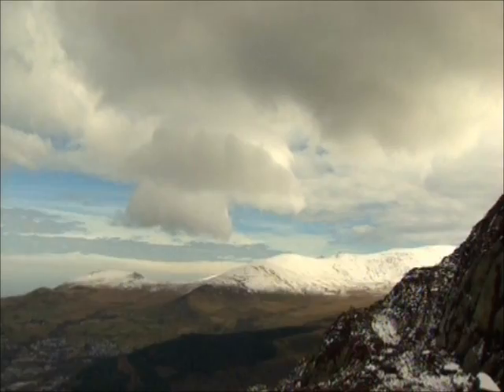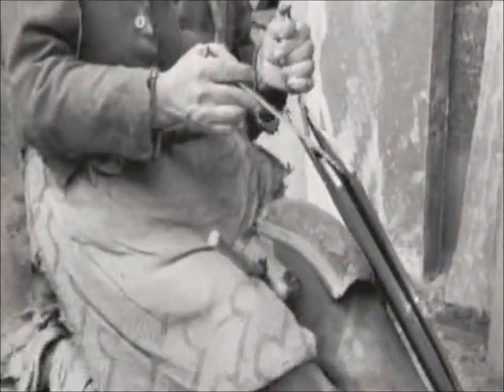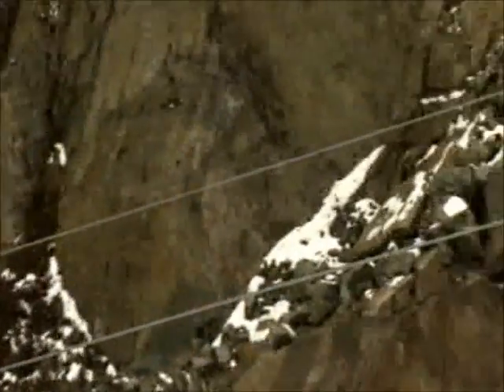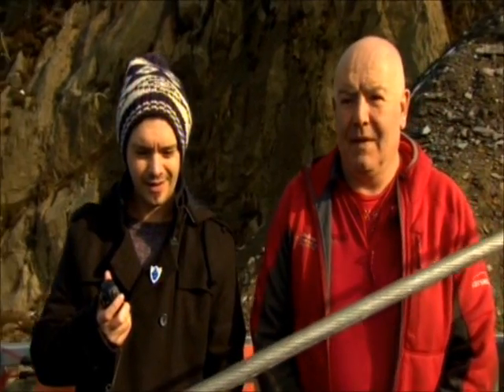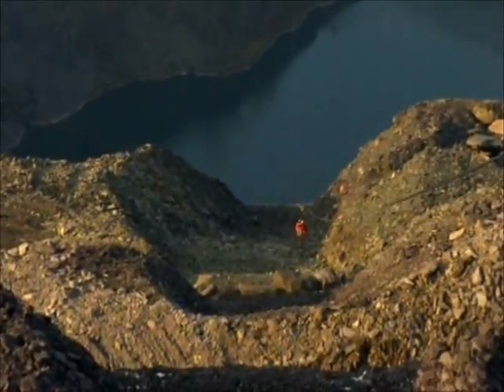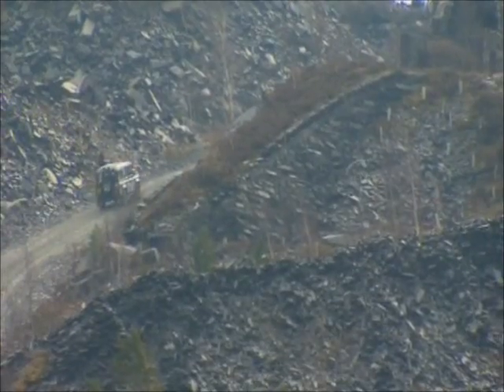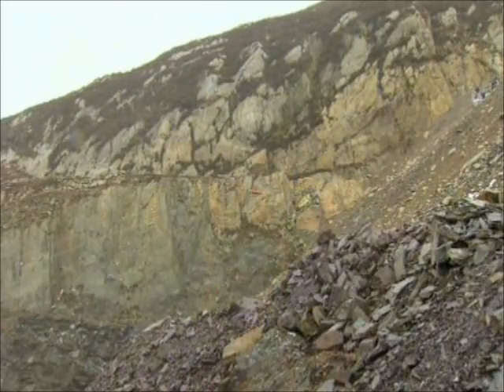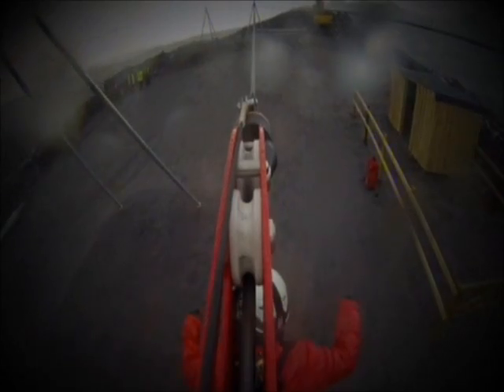BBC Blue Peter. Barney rides the fastest, highest, longest zip wire. Zip World, Wales.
Barney from BBC's Blue Peter gets first-hand experience on the fastest, highest, longest zip line in the Northern Hemisphere at Zip World in Snowdonia National Park, North Wales. The show was filmed in Mid March and aired on 28th March 2013.